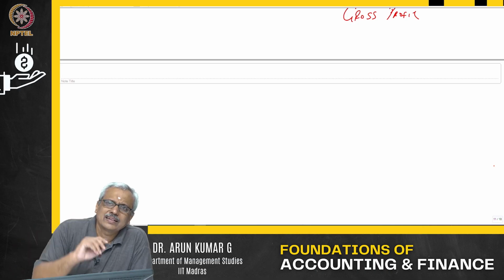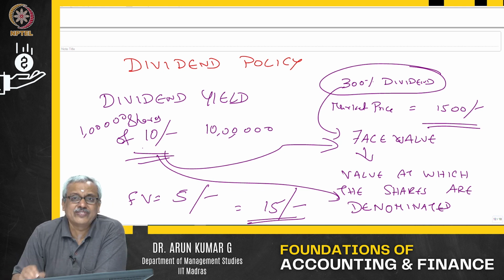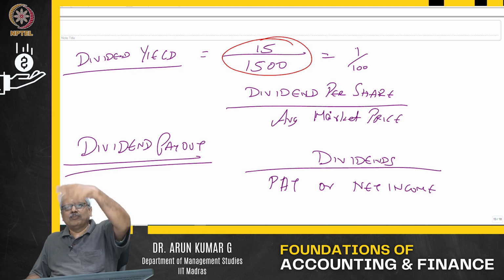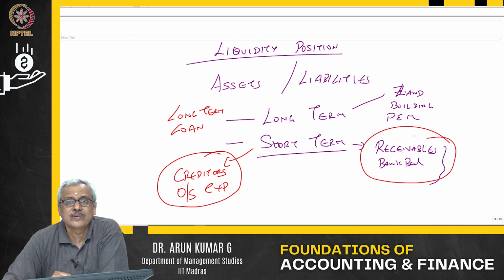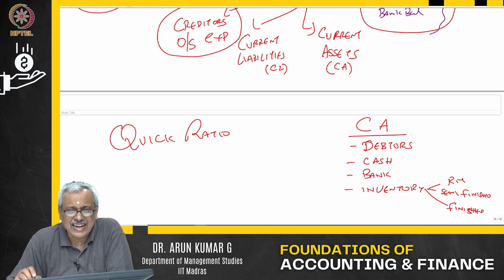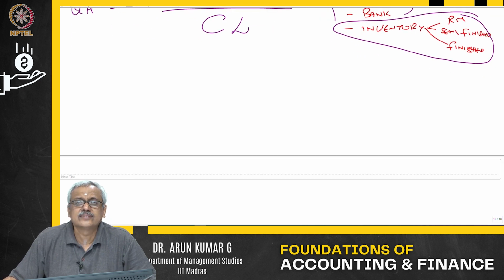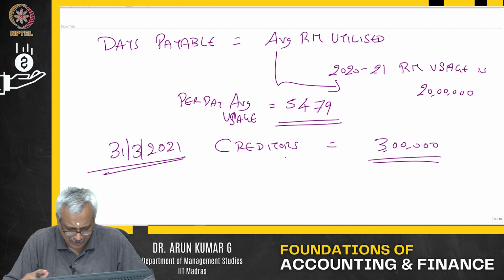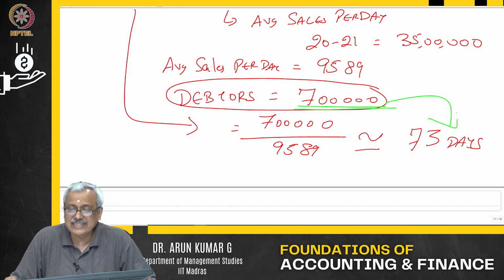#21 Ratio Analysis | Part III | Dividend & Liquidity Ratios | Foundations of Accounting & Finance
This lecture covers dividend policy and liquidity ratios. It explains different dividend policies and factors influencing dividend decisions. It also discusses liquidity ratios such as current ratio and quick ratio, highlighting their importance in assessing a company's ability to meet its short-term obligations.